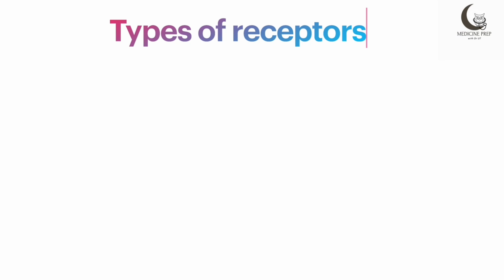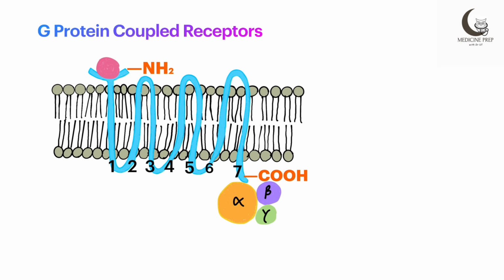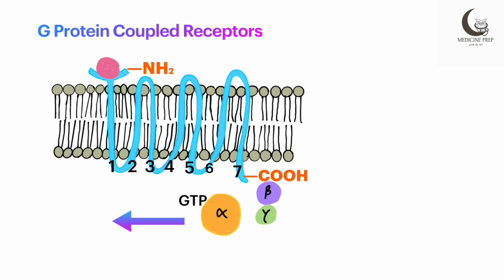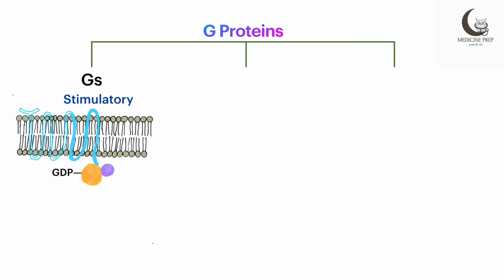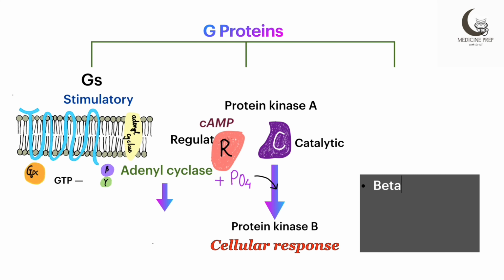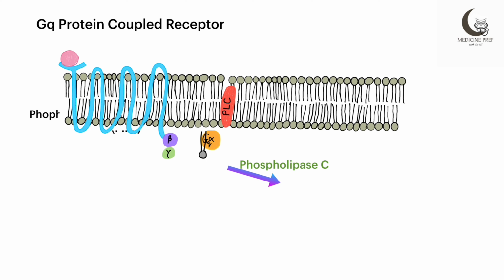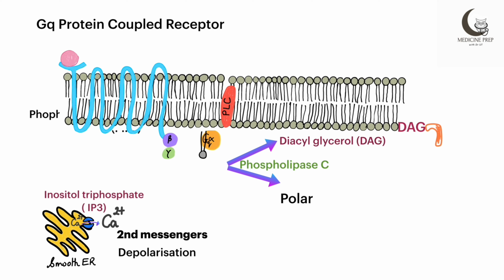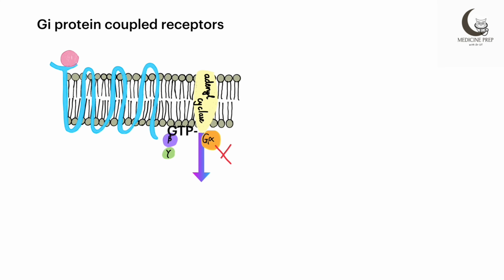G Protein signalling made easy | Gs Gi Gq and cAMP Pathway| NEET-PG, USMLE, INCET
G proteins, or guanine nucleotide-binding proteins, play a crucial role in cellular signal transduction. These proteins act as molecular switches that regulate various physiological processes by transmitting signals from external stimuli, such as hormones or neurotransmitters, to intracellular effectors. They are classified into two main categories: heterotrimeric G proteins, which consist of three subunits (alpha, beta, and gamma), and small GTPases, which are single subunit proteins. Upon activation by G protein-coupled receptors (GPCRs), heterotrimeric G proteins undergo a conformational change that allows them to interact with and modulate various downstream signaling pathways, affecting processes such as cell growth, differentiation, and metabolism. Understanding G proteins is essential for grasping how cells respond to their environment and how various signaling pathways are regulated.